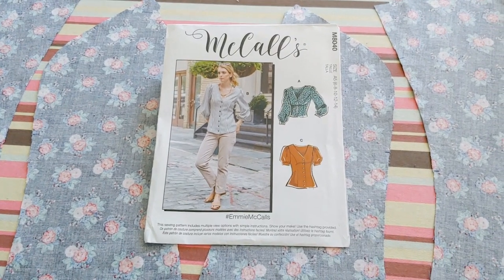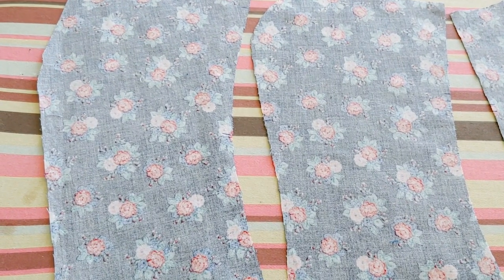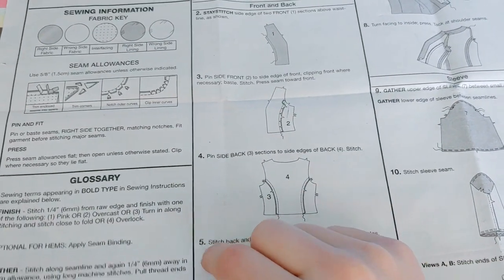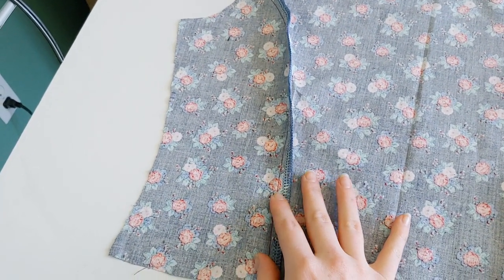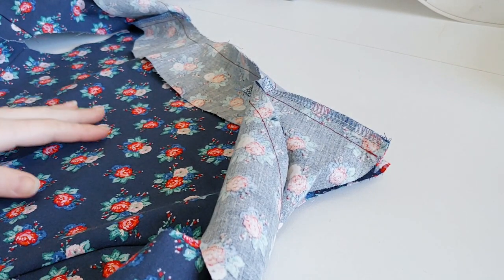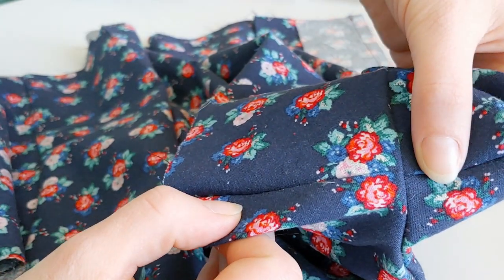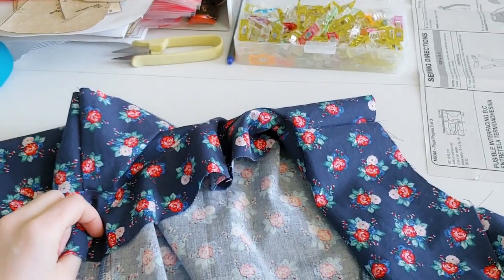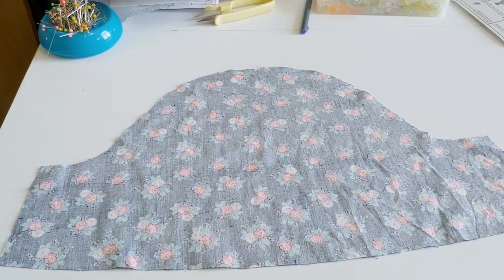M8040 Emmi Shirtdress Sewalong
Hello Everyone,

This week I wanted to walk you through sewing the M8040 blouse, though I turned mine into a shirt dress! This pattern was so easy to follow and fun to make, I know I will get a ton of wear out of this dress. Please let me know if you have any questions, comments, or requests below.

I want to give a special shout out to Shamika who requested a tutorial on this top, thank you for your suggestion!

-Sabrina